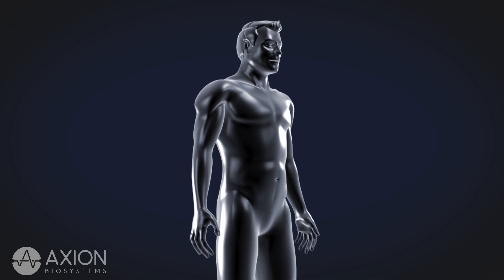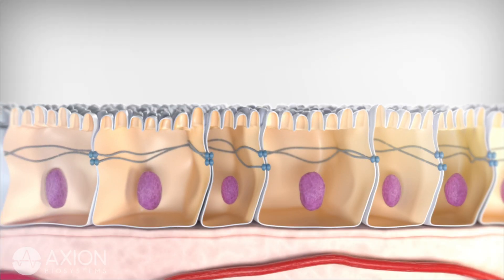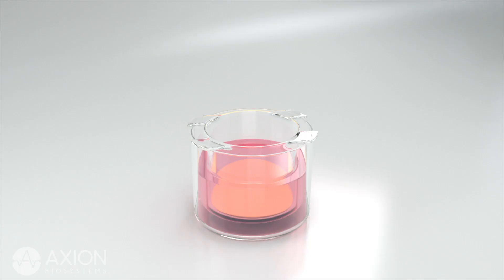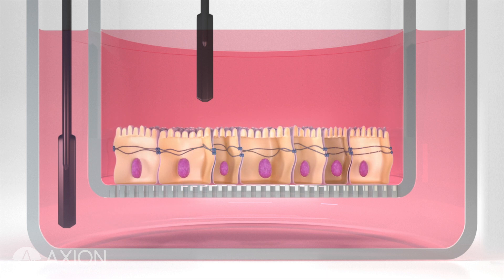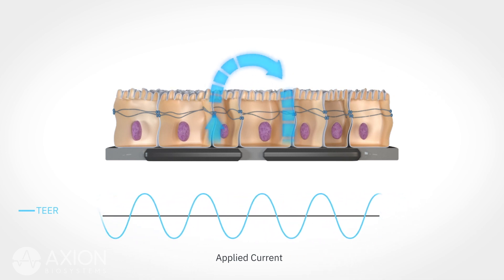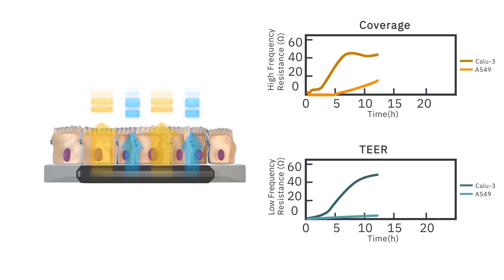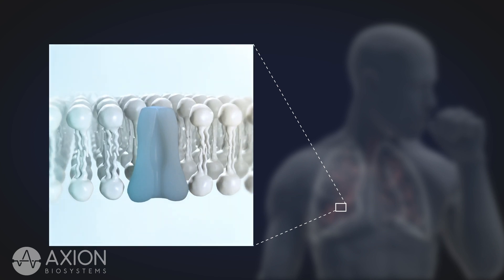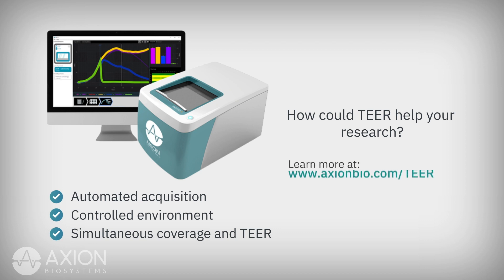What is TEER? - Trans-Epithelial Electrical Resistance Assay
Axion BioSystems' Maestro Z, TrayZ, ZHT, Pro, and Edge systems offer impedance-based cell analysis for real-time, continuous, label-free monitoring of your cells. Continuous data reveals the full time course of barrier disruption for a more complete picture without the time- and cost-intensive process of repeating multiple endpoint assays.

Epithelial and endothelial cells form barriers in the body. The strength and integrity of these barriers can be assessed via measurements of the electrical resistance across the cell layer in vitro, called TEER (Trans-Epithelial Electrical Resistance Assay).

1:00: What is TEER
1:40: Plating cells on Maestro Z
2:00: Measuring frequencies of electrical resistance
2:50: TEER in disease modeling

TEER is often used with epithelial and endothelial cells in a monolayer as a strong indicator of cell barrier integrity and permeability.  These indicators are often used in vitro with evaluating transport of drug chemicals or drug screening assays.

How does TEER work:
Impedance technology is used to measure TEER. A small AC current is passed from one electrode to another. TEER measures how much of this electrical signal is blocked by the cellular layer, thereby quantifying barrier integrity. Because impedance is non-invasive and label-free, the barrier can be continuously monitored for minutes, hours, or even days without disturbing the cellular biology.

How TEER is measured on a plate
Electrodes embedded in the cell culture substrate at the bottom of each well detect small changes in the impedance of current flow. Barriers, such as tight junctions between cells, resist current flow, leading to an increase in TEER measurements of barrier function.

Common biological models evaluated with TEER:
Blood-brain barrier
Gastrointestinal tract
Pulmonary models
Organ-on-a-chip
The biological models are often assessed with TEER in order to evaluate drug or chemical transport or diffusion.

Measuring frequencies of electrical resistance:
Measuring impedance at low frequency is highly sensitive to the intercellular barrier formed by tight junctions and the paracellular barrier formed by cell membranes. On the other hand, measurements at higher frequency can be used to quantify coverage of the well bottom. In other words, low frequencies are sensitive to “what” cells are there, whereas high frequencies are sensitive to “how many” cells are there.